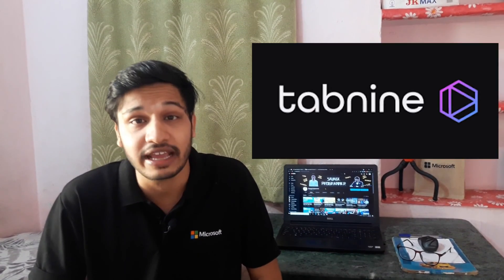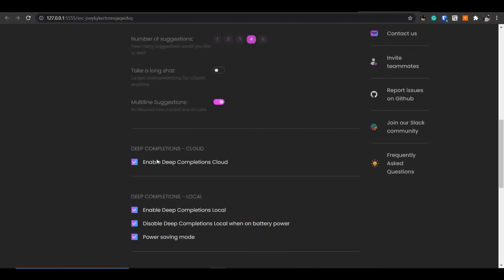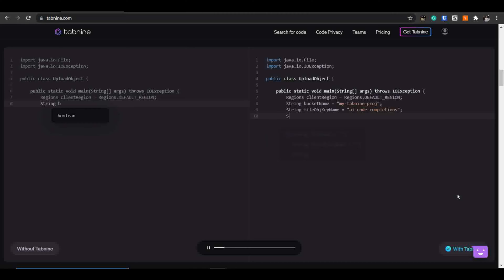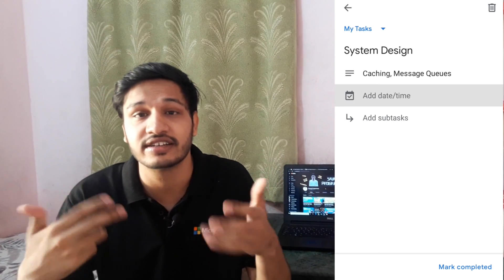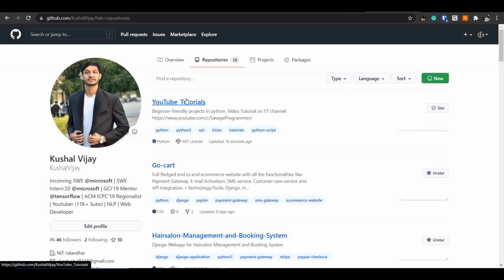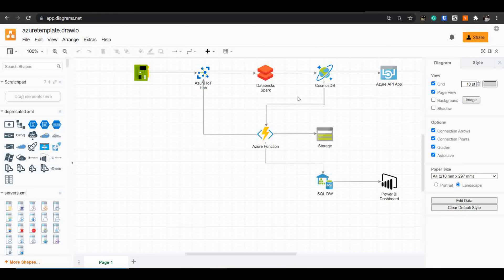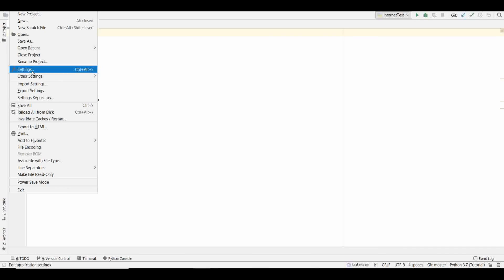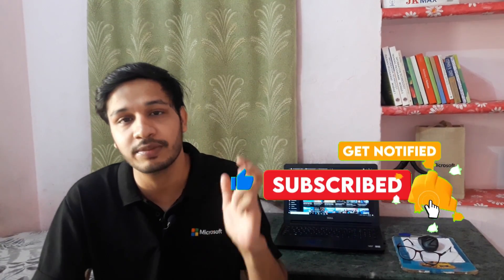5 Tools to Increase Productivity 2021 | Programmers | Developer Community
These are my favourite tools I use to increase productivity.

Boya Mic

CREDITS:
🔸About the Music :
➡️Author / Artist: Helkimer
➡️Duration: 02:11
➡️Track description: Superb electronic pop track by Helkimer.
➡️Moods: Energetic, Powerful

✨ Tags ✨
Productivity tools for developers, Productivity tools for programmers,
Productivity tools for computer, Productivity tools for windows 10, Productivity tools for work from home, Top productivity tools, draw.io,
sublime text, tabnine, google tasks, git version control, must use tools for programmers, developers, must know tools for developers, programming tools, important developer tools, important tools for software engineers,
must know things for software engineer, top productivity tools 2021